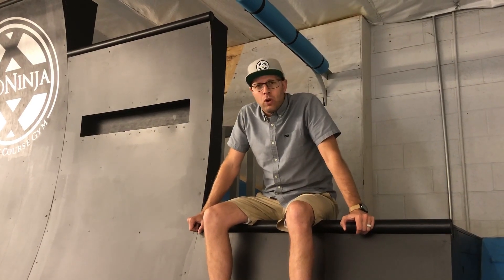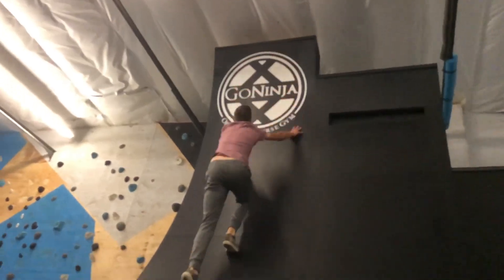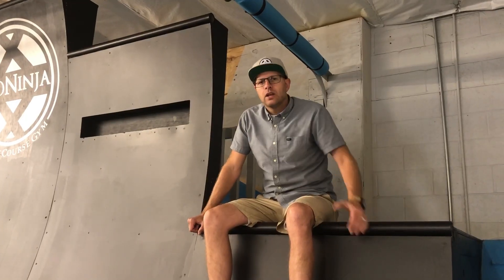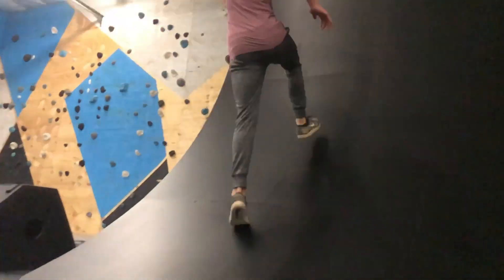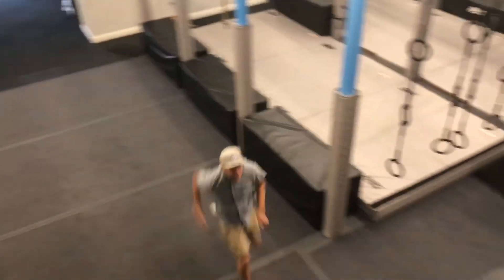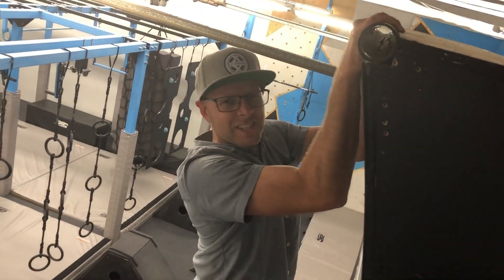Hidden Piece Ep. 6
Beat that Wall!